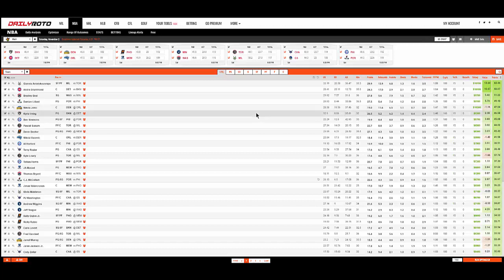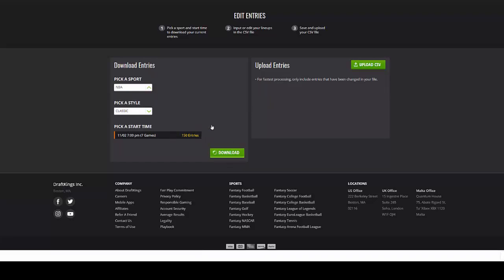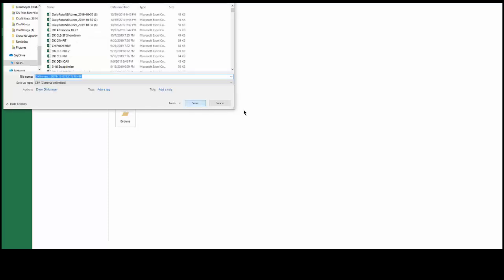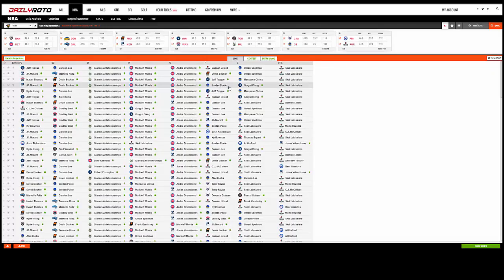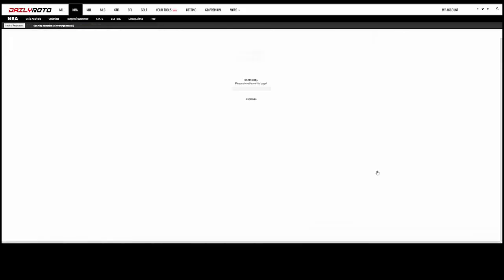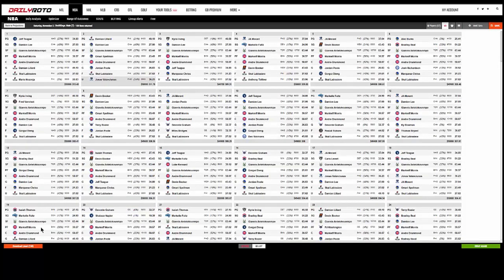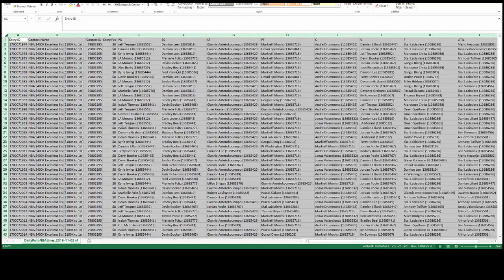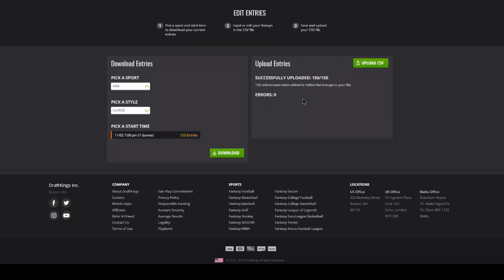DraftKings NBA DFS Late Swap Optimizer Tutorial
DailyRoto's NBA DFS Late Swap Optimizer Tutorial walks through how to build adjusted DraftKings GPP lineups using the Late Swap feature of their optimizer. Easily edit 150 NBA DFS lineups for DraftKings using projections, custom rules, groups and more.